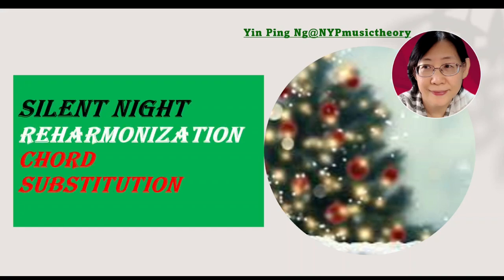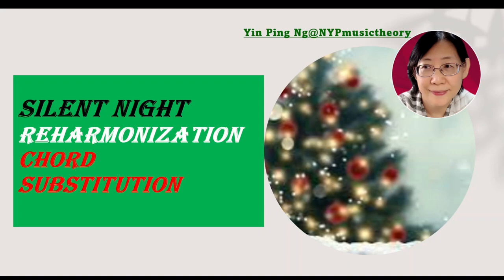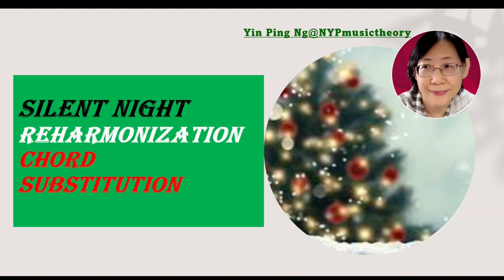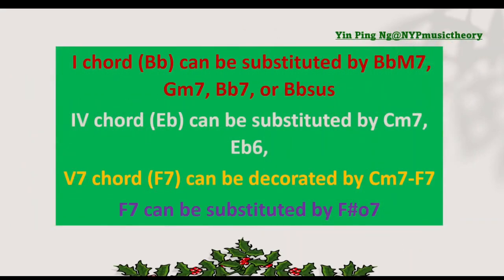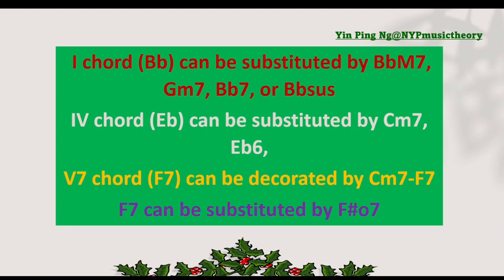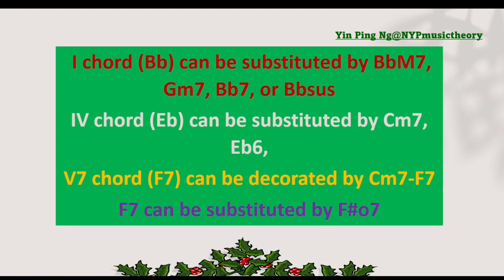Silent Night Reharmonization | music theory | Chord substitution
In this video, I'll demonstrate how to use 7th chords to substitute the simple I, IV, & V7 chords in "Silent Night". This can also be known as reharmonization.